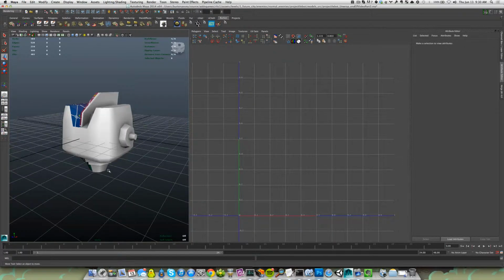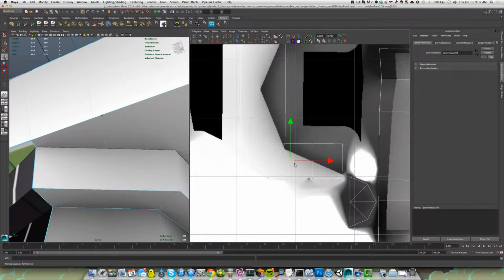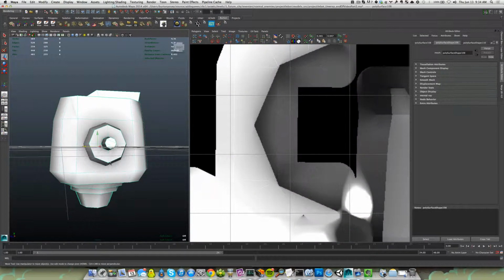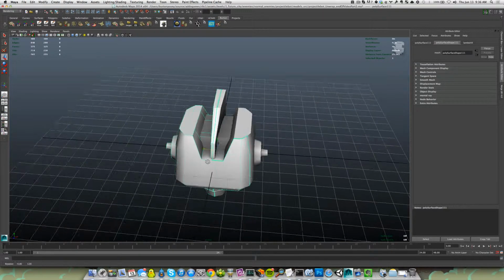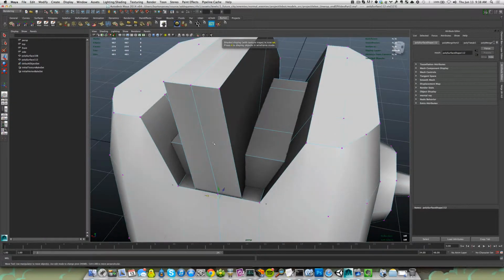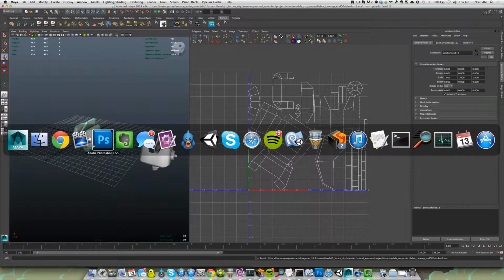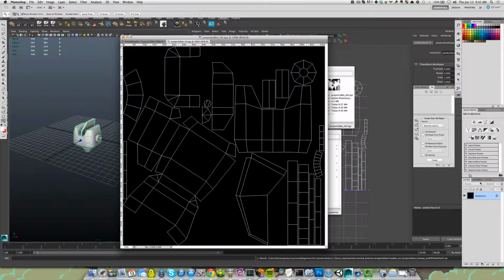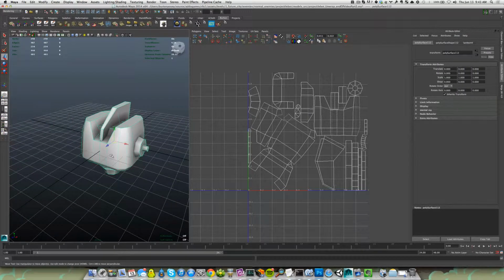RLIC Robot Unwrapping Process - AO & UV Map export (5/6)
Continuing in this series of workflow videos, I put the final touches on the ambient occlusion and then I export the UV & AO maps for use in Photoshop